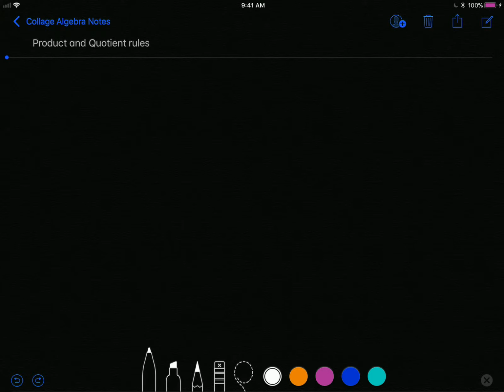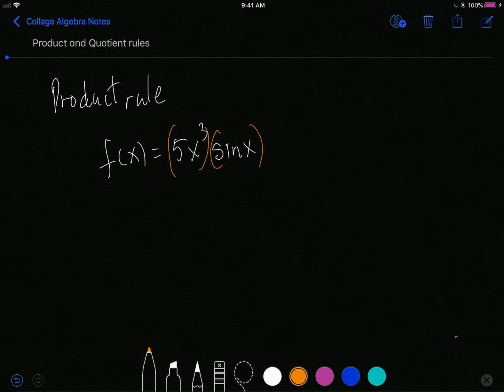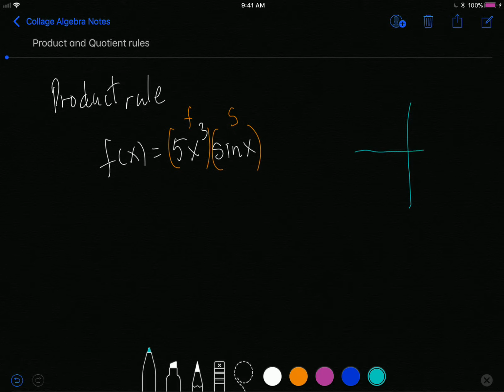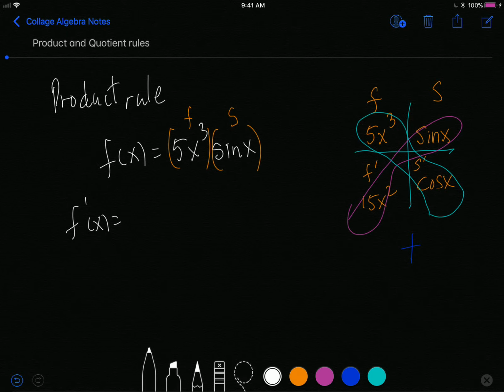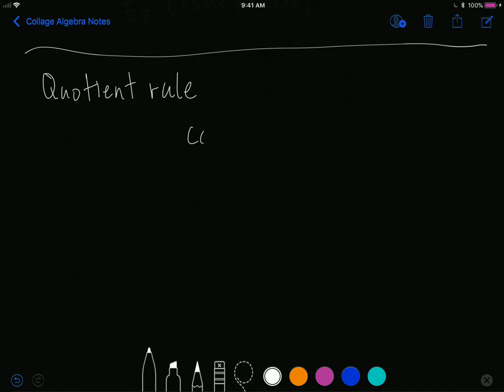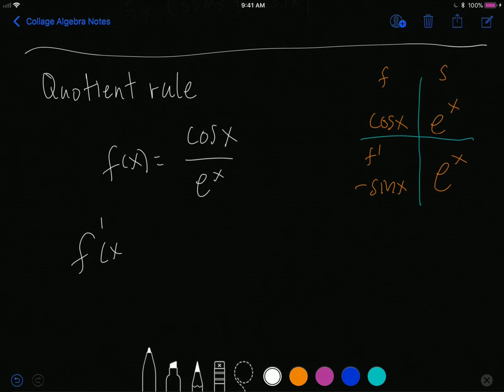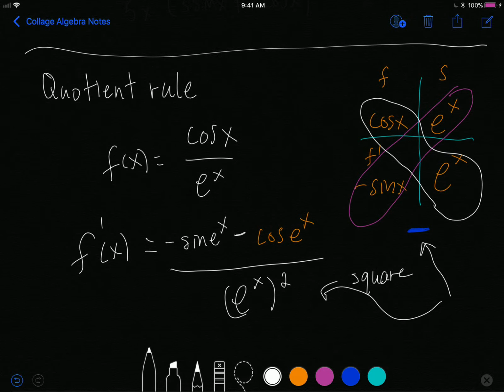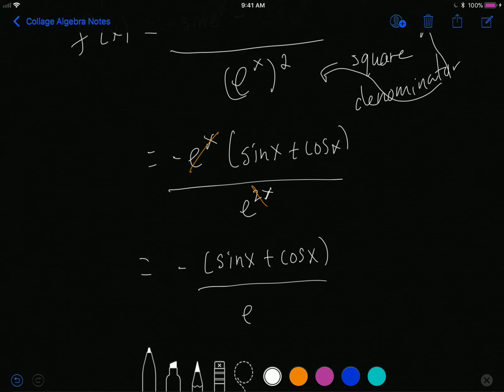Product and Quotient Rules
Calculus, a simple way to learn the product and quotient rules